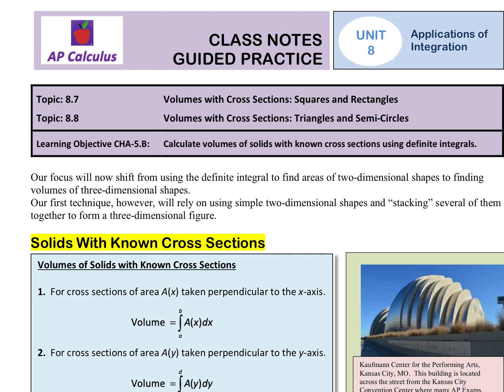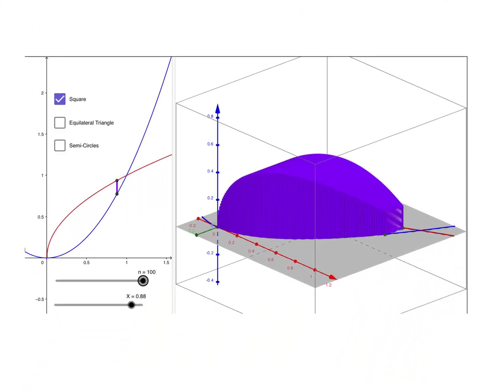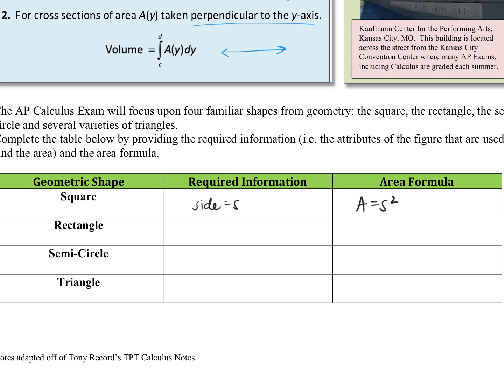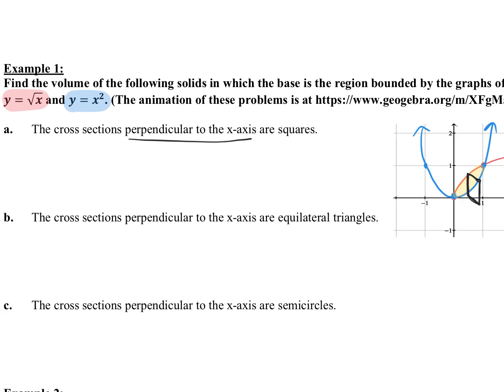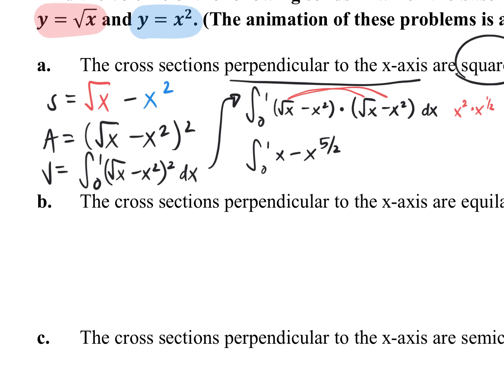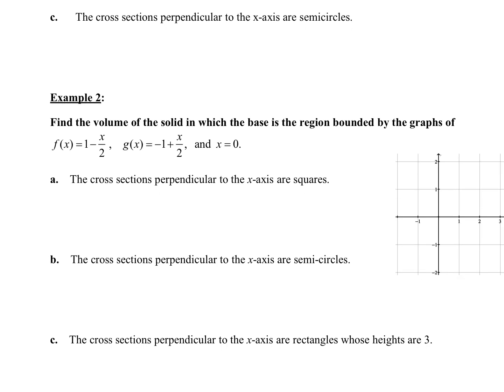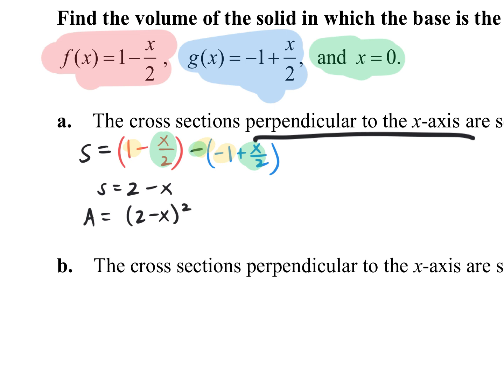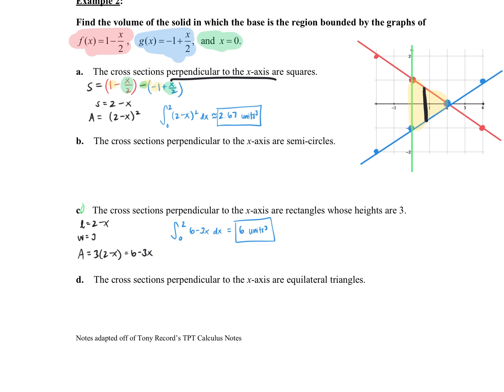Volumes Using Cross Sections Notes